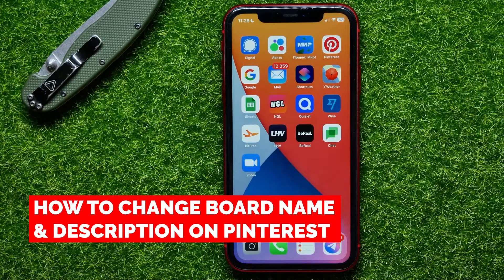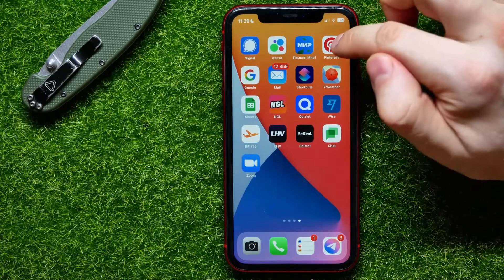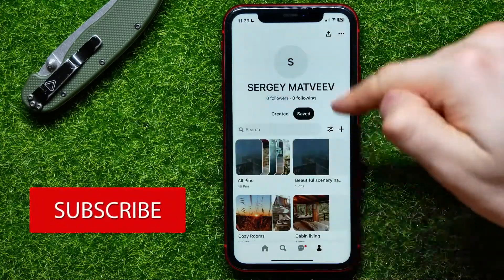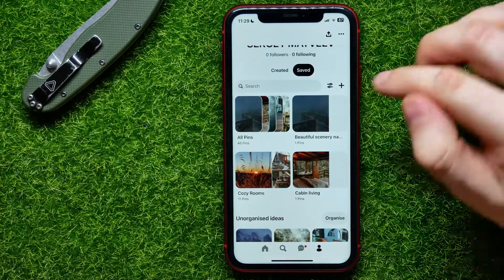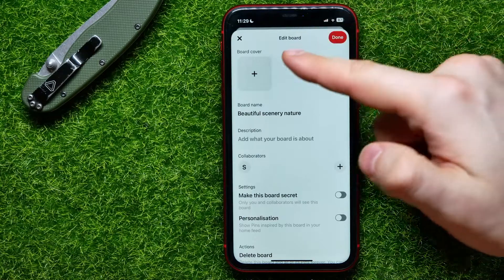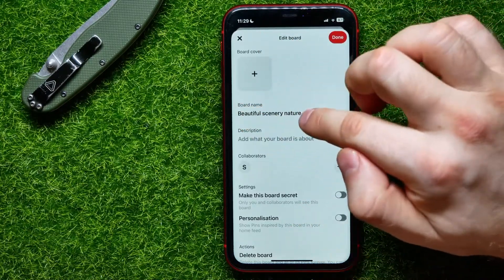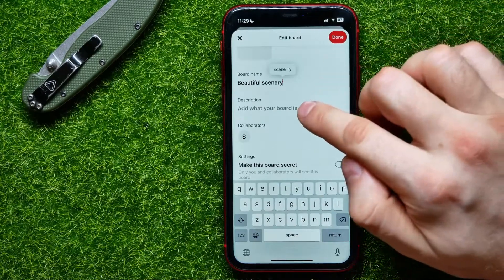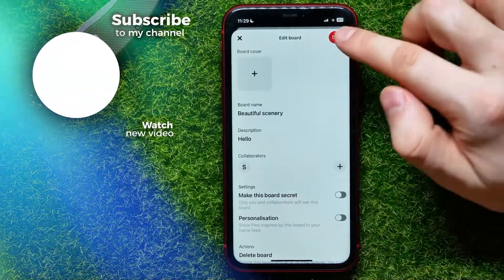How to Change Board Name & Description on Pinterest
In this video i show simple way How to Change Board Name & Description on Pinterest